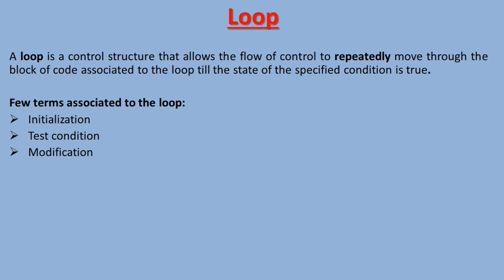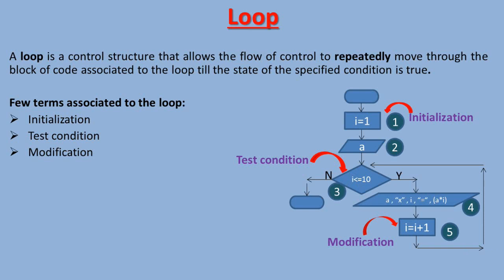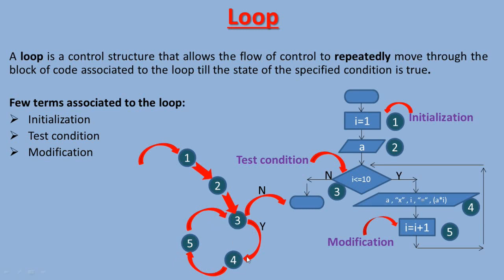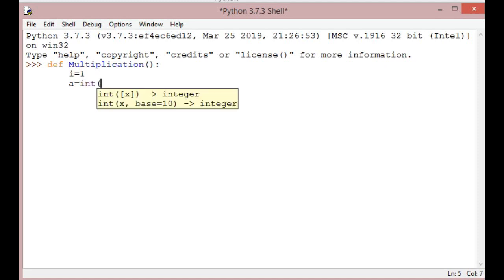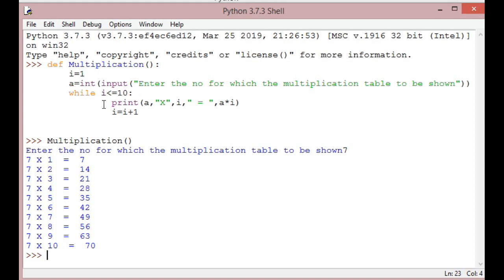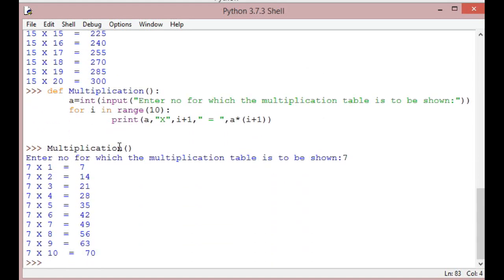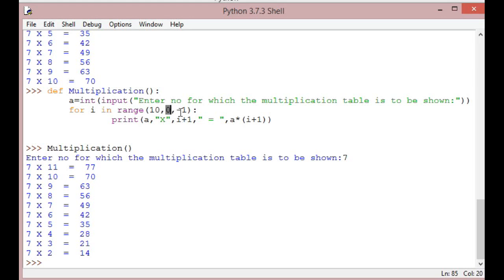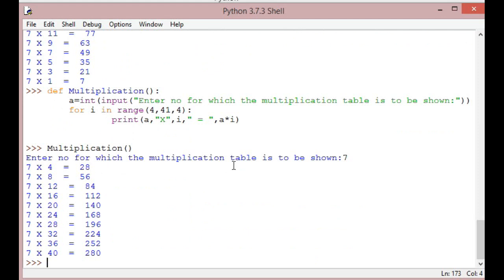Using Basic Loops in Python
This video contains a detailed discussion on
1. What is Loop
2. while loop
3. for loop
4. The function range()

5.   Implementing how to use simple control structures in a function in Python and how to use if...else... & how to use if...elif...else... : .

If you are also interested to learn tricks and programming skills in Java, please visit my another channel

Happy Coding